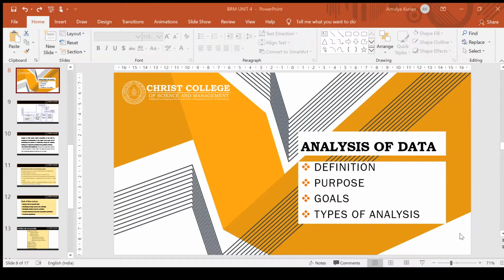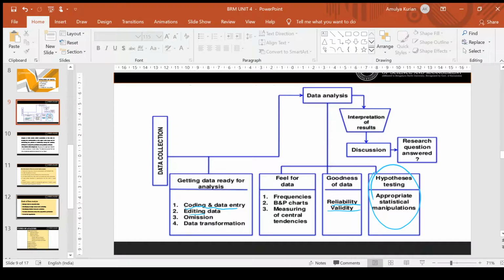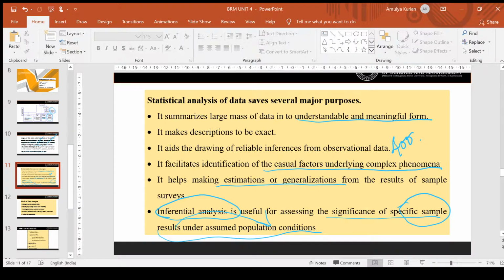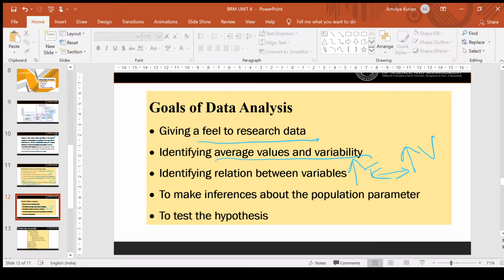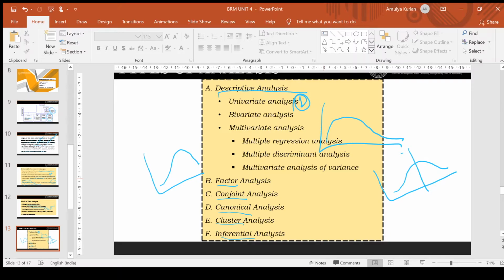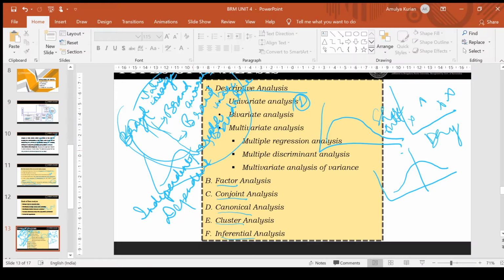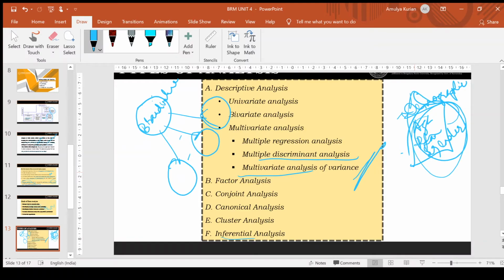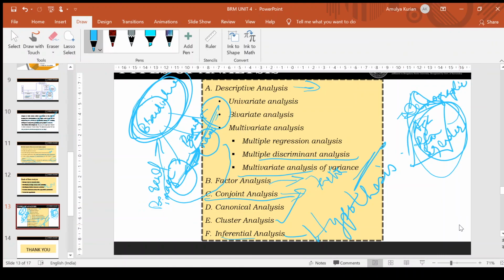BRM UNIT 4- MODULE 2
Definition
Purpose
Goals
Types of Analysis